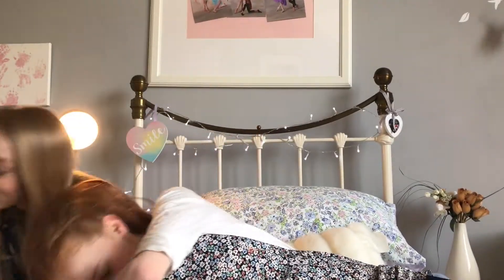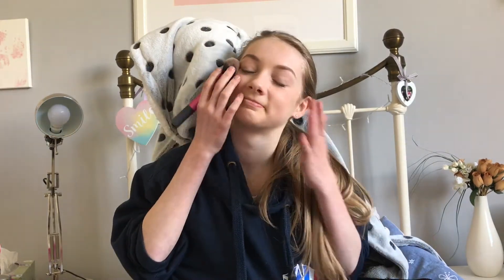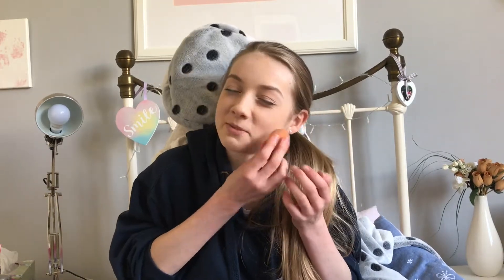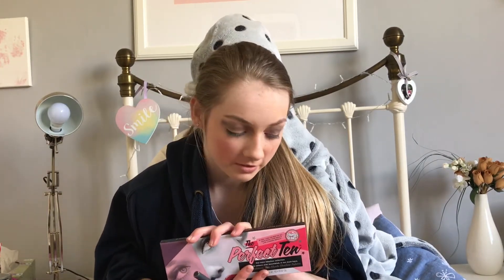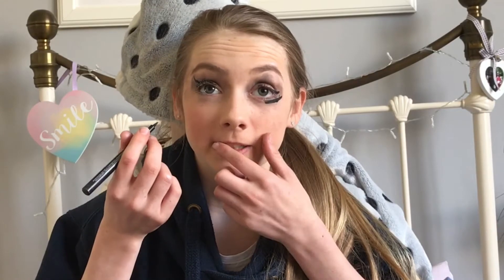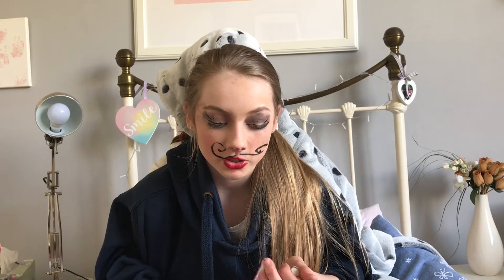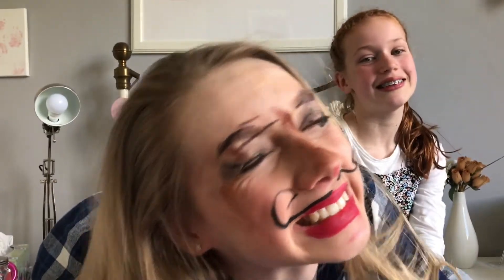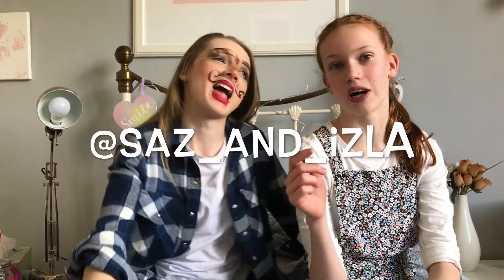Not My Arms Makeup Challenge! (Saz) 😂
Hey guys!
Todays video is Saz's turn to have her makeup done by Isla's arms. This was great fun to film we hope you enjoy it!

Love Sarah and Isla ❤️